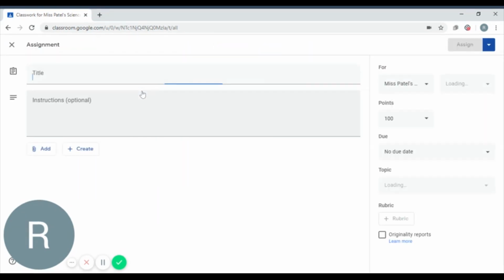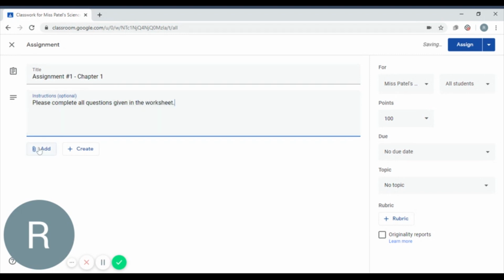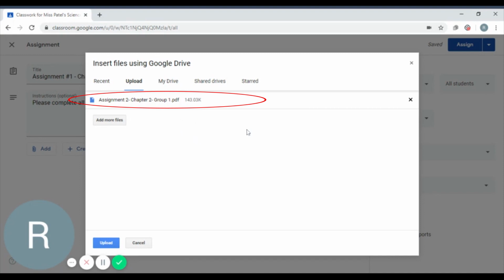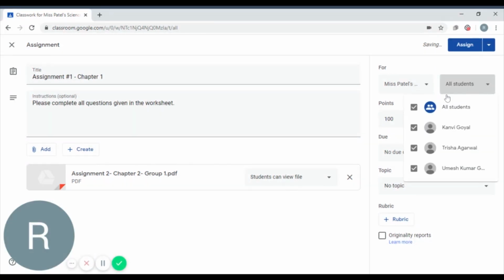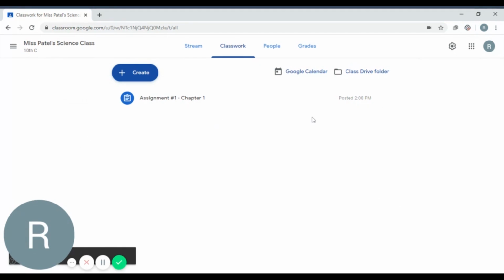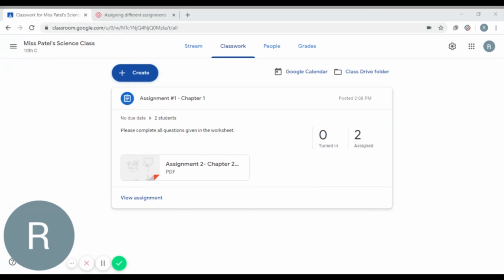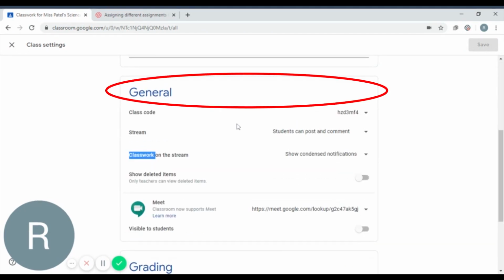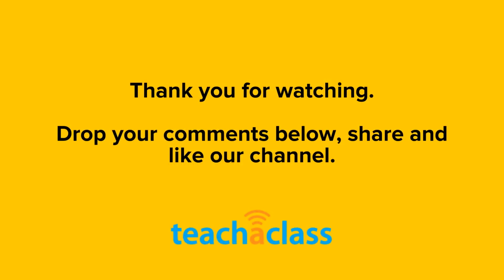Assignments in Google Classroom | Tutorial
Learn how to assign different notes, documents for different students in this tutorial for Google Classroom. Also learn how to restrict comments from students.